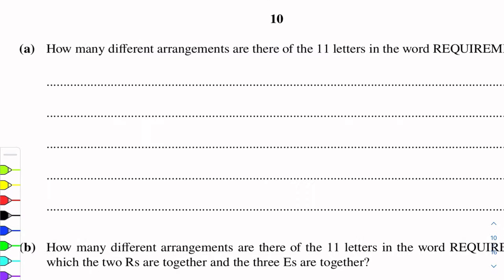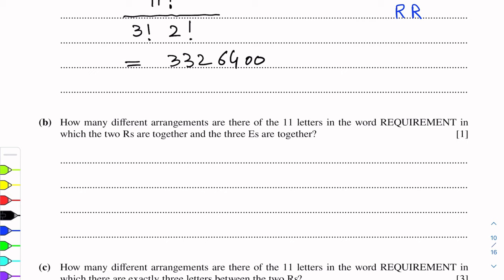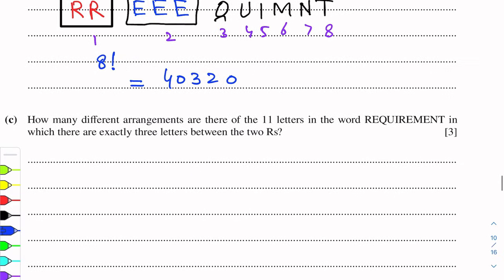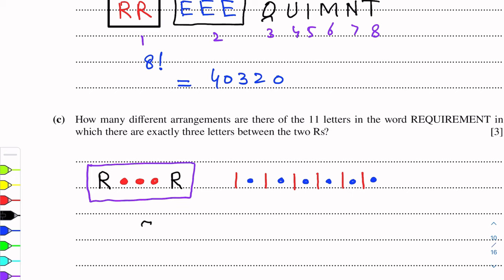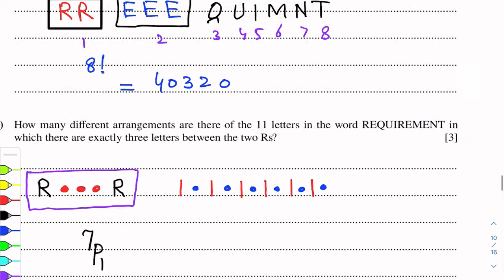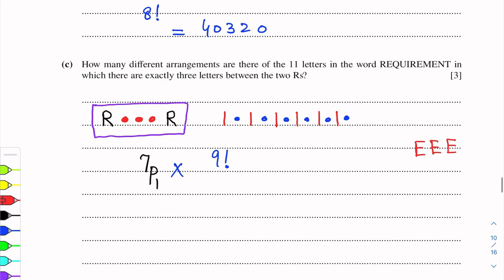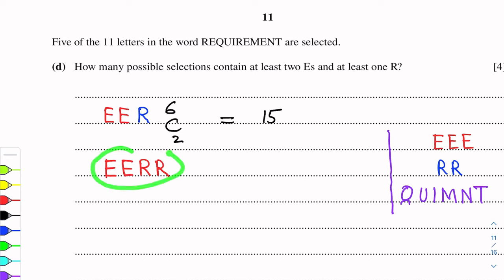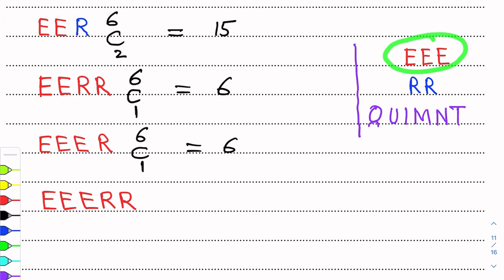A-Level Maths - PERMUTATIONS & COMBINATIONS 9709/53 M/J 2021 Q#6 Solution | Ultimate Guide (Part 4)